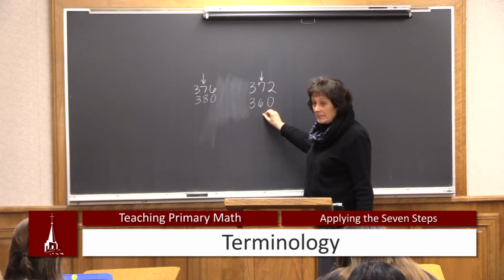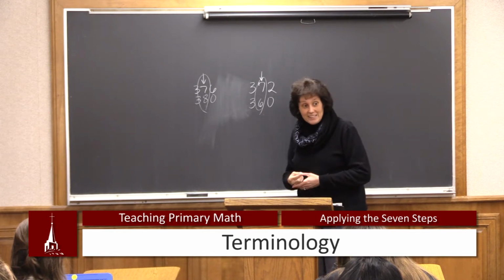(2) Teaching Primary Math - Applying The Seven Steps | Fairhaven Baptist College